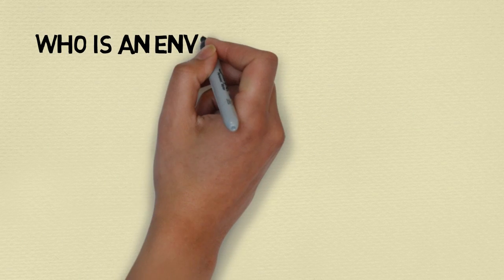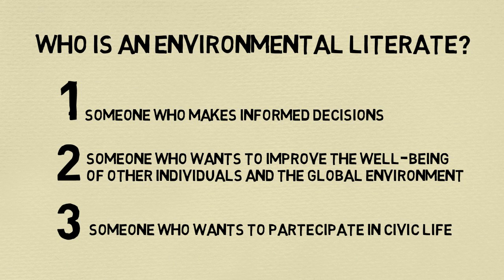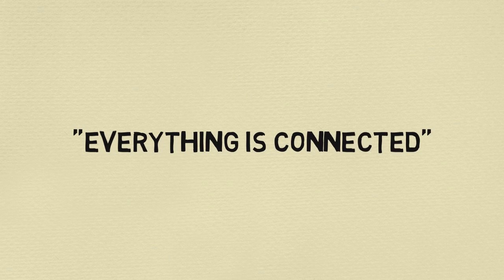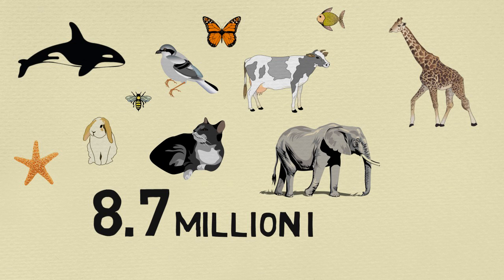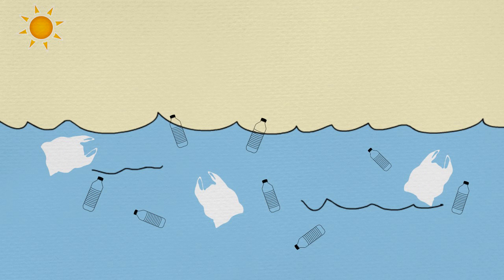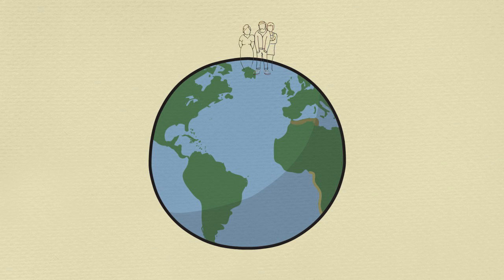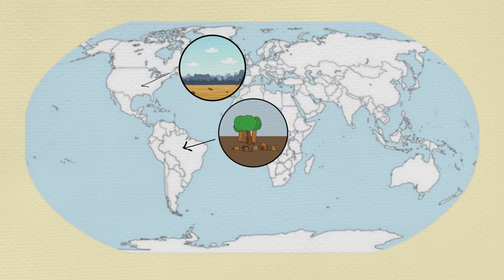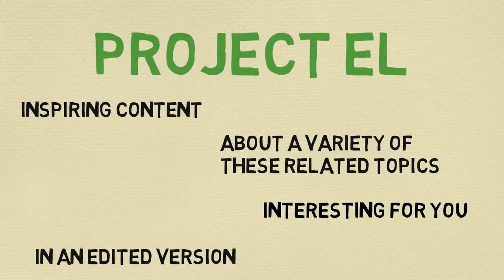Environmental Literacy and the Four Laws of Ecology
Here you will find a treasure of information on the world’s greatest challenge: taking care of our planet for everyone around us and those to come.

We dig into the information mountain called the Internet and we turn every coin of the treasures we find to give you only the best. Of course, we ask you what you like the most and adapt our digging to your preferences.

We do not produce much new stuff as we like to save resources, but when we do not find what we are looking for, we go ahead and make it ourselves.

We believe that being well informed, or literate, is the only way to be on top of the mountain of actions and decisions we need to take and make, every day. Especially those that really make a difference.

“Be the change you want to see in the world” – Gandhi

So with this website we are trying to make a little change: educating and raising awareness among people. We are Clara, Danielle, Federica and Lara and we come from Sweden, USA, Italy and Germany. The master’s programme Environmental Management and Policy at Lund University in Sweden brought us together, and helped us develop the ideas that led to this website.

We hope you will enjoy it and most of all, you will find it useful. Now, go get literate!